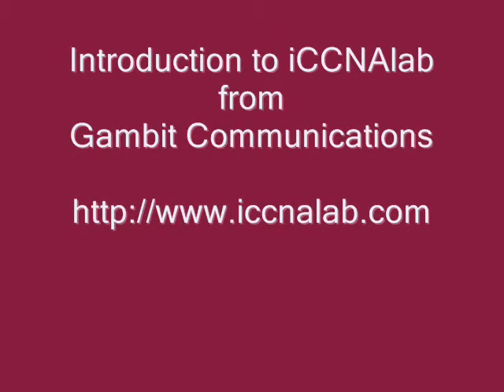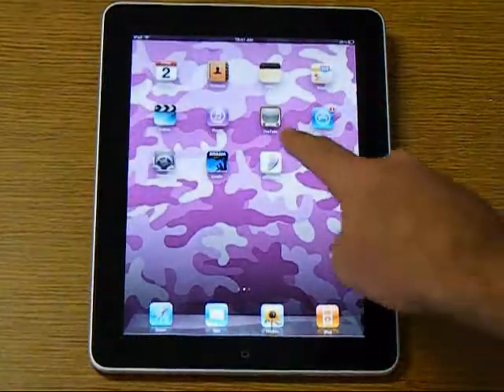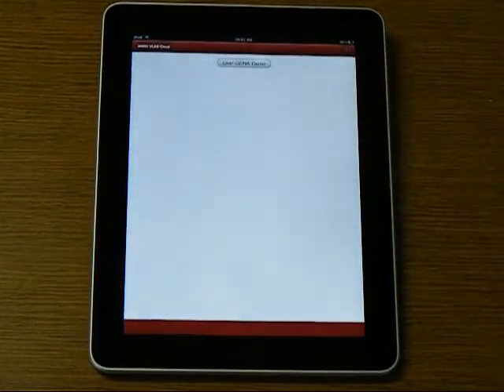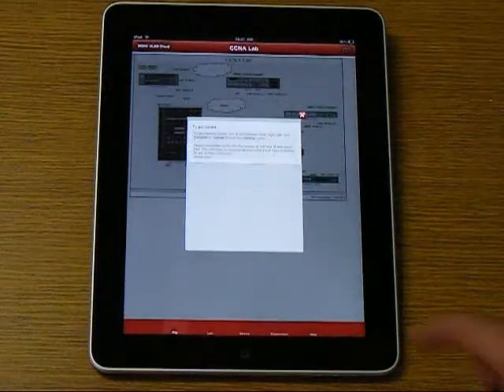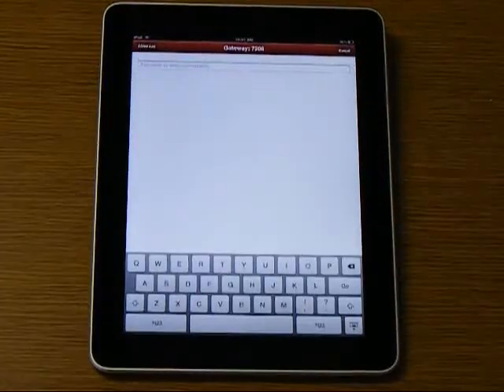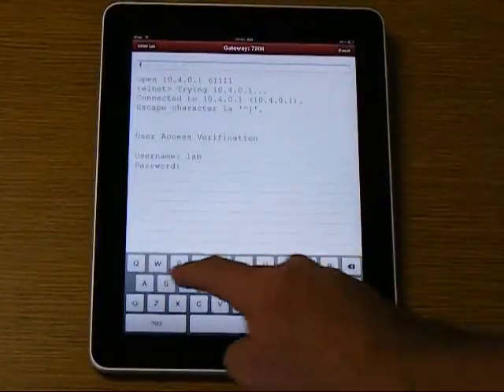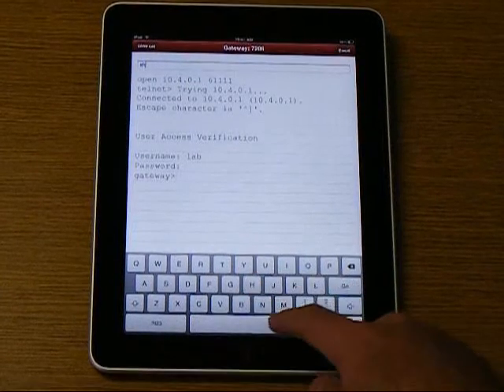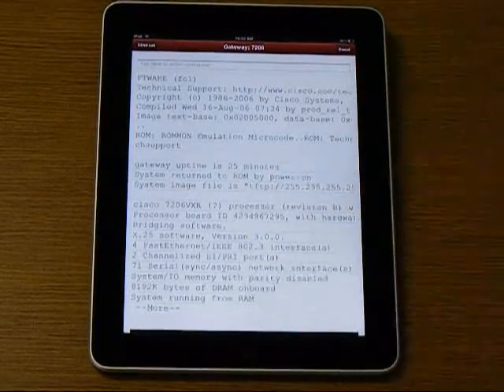iCCNAlab CCNA lab for iPhone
Introduction to iCCNAlab from Gambit Communications.
Access your CCNA practice lab from your Apple iPhone / iPod / iPad
in under one minute.